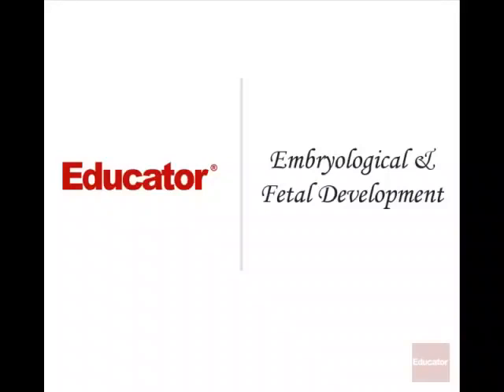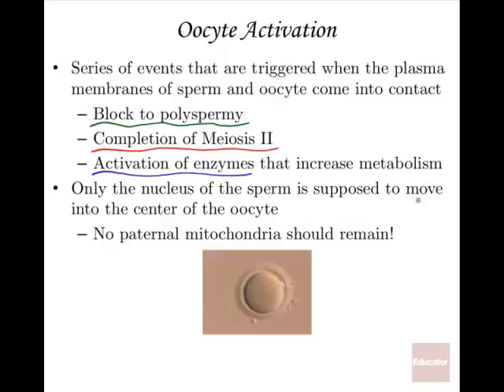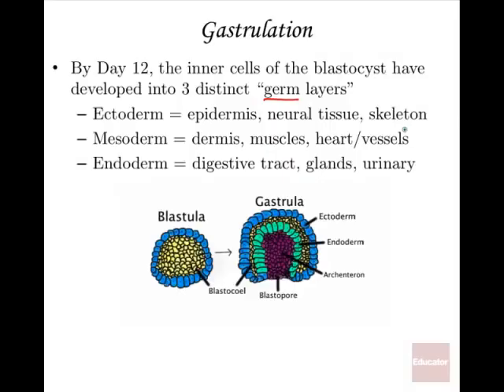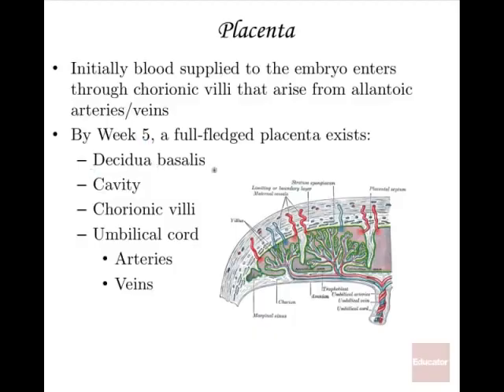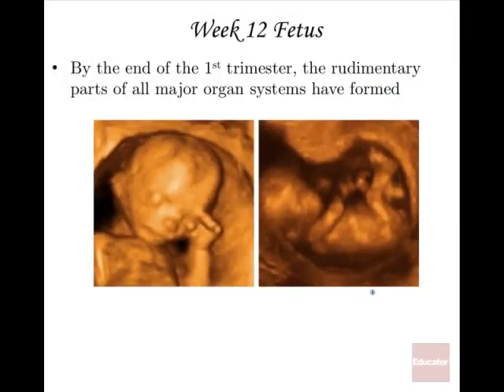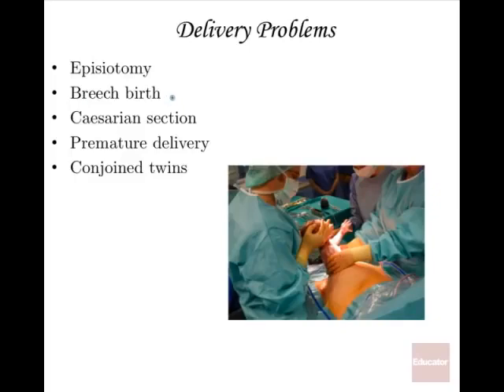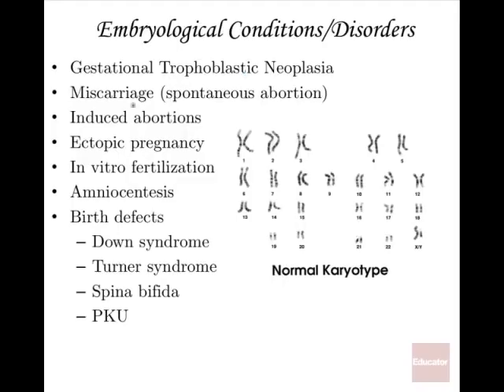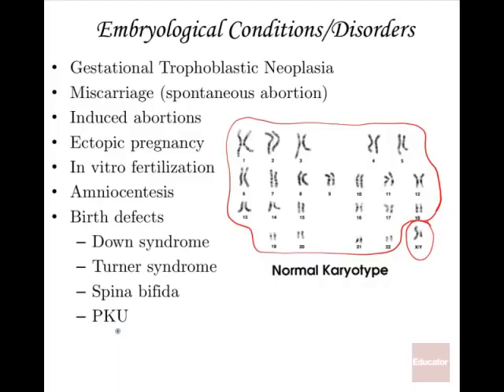Anatomy and Physiology of Embryological Fetal Development#anatomy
All content provided on this YouTube channel is for informational and educational purposes only. The owner of this channel makes no representations as to the accuracy or completeness of any information on this site or found by following any link on this site.The owner of [SURAJyadav] will not be liable for any errors or omissions in this information nor for the availability of this information. The owner will not be liable for any losses, injuries, or damages from the display or use of this information.
The copyright content used in this YouTube video has been properly attributed to the original creator

Anatomy and Physiology of Embryological Fetal Development
Embryological fetal development is the complex process by which a single fertilized egg grows and transforms into a fully formed human baby. This process occurs in distinct stages, each marked by critical developments in anatomy and physiology, beginning from conception and culminating in birth.

Stages of Development:

Fertilization and Zygote Formation:

Occurs when a sperm cell fertilizes an egg, forming a zygote.
The zygote undergoes rapid cell division (cleavage), becoming a multicellular structure called a blastocyst.
Implantation and Embryogenesis:

The blastocyst implants itself into the uterine wall, beginning the embryonic stage.
During this stage, the three primary germ layers (ectoderm, mesoderm, and endoderm) form, which give rise to all tissues and organs.
Organogenesis:

Occurs from weeks 3 to 8 of gestation.
Major organs and structures, including the heart, brain, and spinal cord, begin to develop.
The embryo is highly susceptible to teratogens during this period.
Fetal Development:

Starts at the end of the 8th week and continues until birth.
The fetus grows rapidly, with significant development in the nervous, circulatory, and respiratory systems.
By the end of the first trimester, the fetus has formed the basic structure of a human, though still very small.
In the second and third trimesters, growth and maturation continue, with vital systems becoming functional.
Key Developmental Milestones:

First Trimester: Formation of the heart, brain, and spinal cord. Limbs begin to bud, and facial features start to form.
Second Trimester: Rapid growth, development of skeletal and muscular systems, and the fetus begins to move.
Third Trimester: Continued growth, lung maturation, and accumulation of fat in preparation for birth.